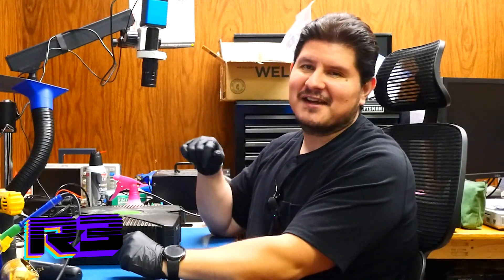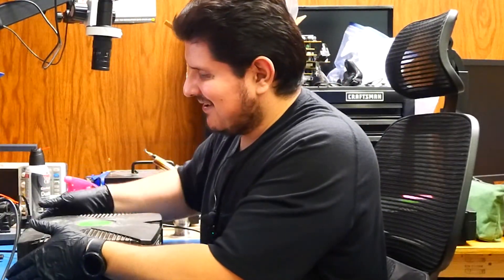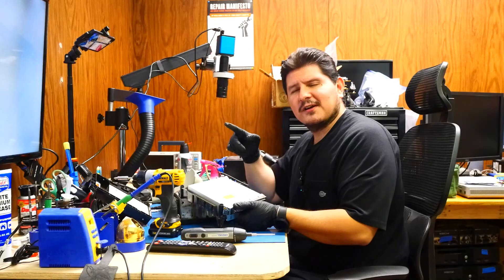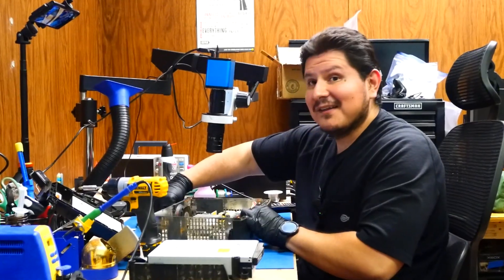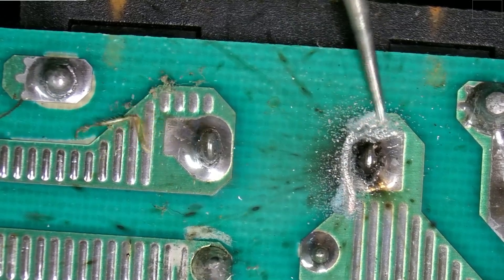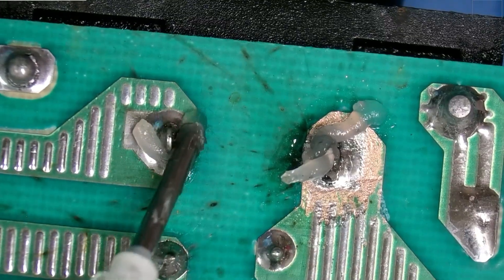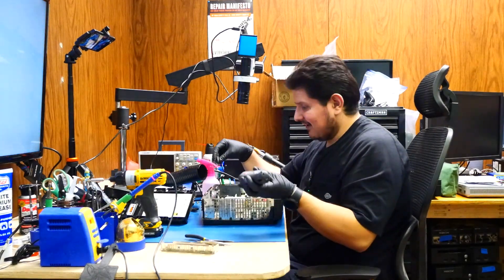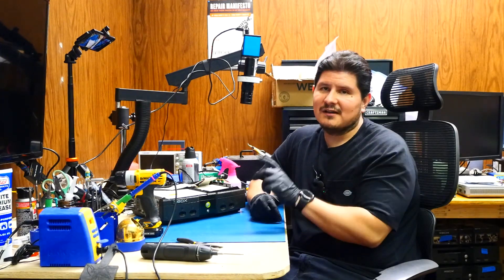Discover The Hidden Danger Within Your OG XBOX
Do you need to upgrade or repair your OG XBOX console?

Back in 2005 Microsoft had offered a "protection power cord" to "resolve" the issue we cover in this video. I wouldn't say the issue is rare either.

Microsoft Announces Power Cord Replacement for Xbox
"The replacement power cords are designed to protect consumers and their Xbox consoles from rare electrical component failures that can pose a fire hazard. Fewer than one in 10,000 consoles have experienced these component failures, and, in almost all instances, any damage caused by these failures was contained within the console itself or limited to the tip of the power cord at the back of the console."